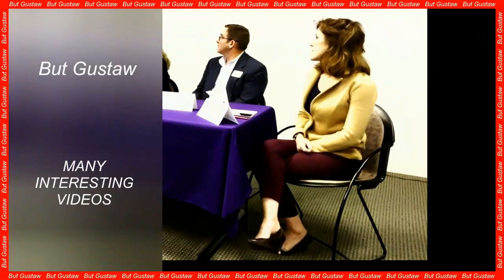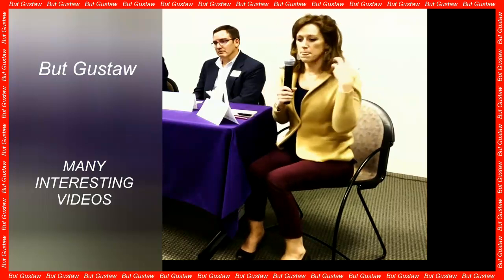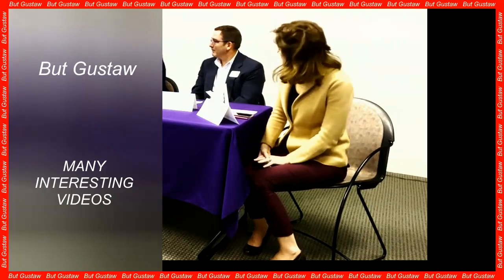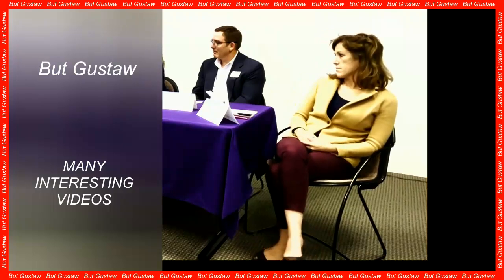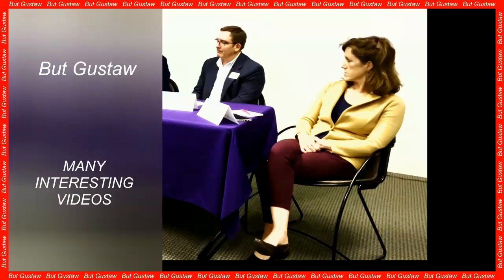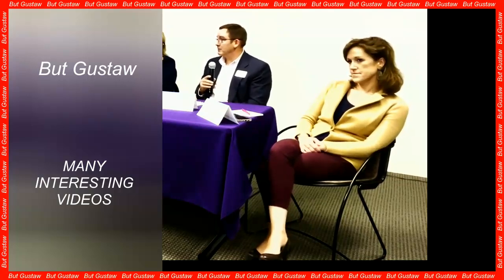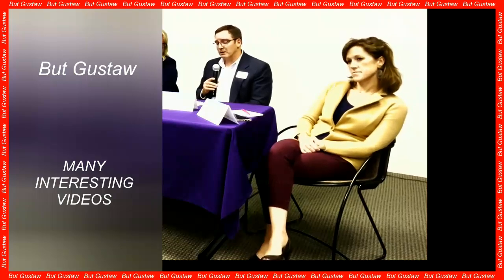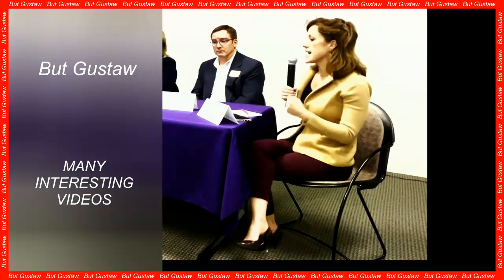shoeplay k_8ug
Topics:
Scientists have discovered how to turn ordinary fat cells into cells that burn calories.
The latest discovery of the Webb telescope. A planet that smells of rotten eggs.